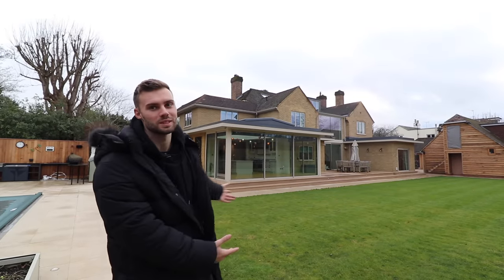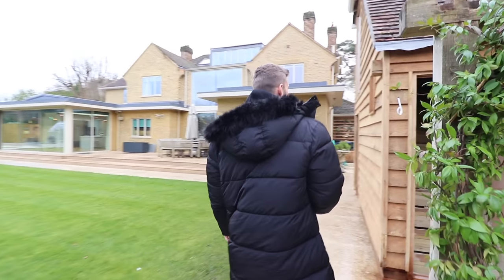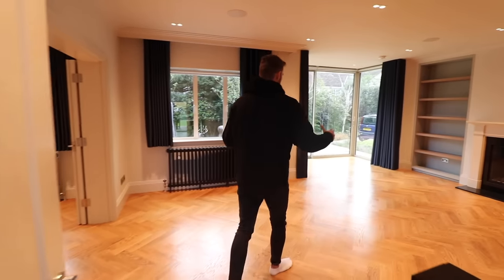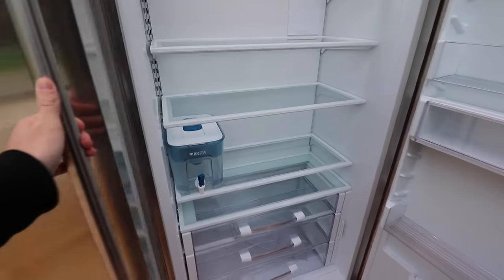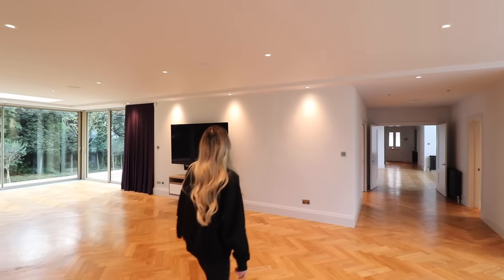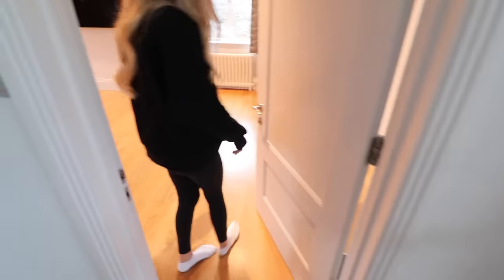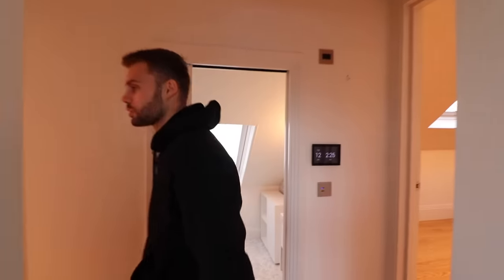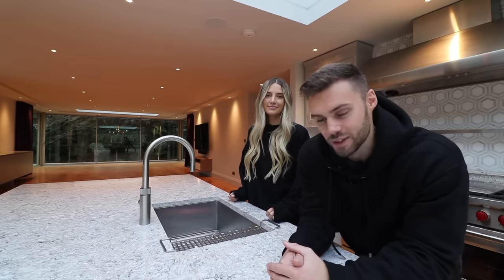What a £7,250,000 mansion looks like in Richmond, London (swimming pool, 7 beds, big garden)